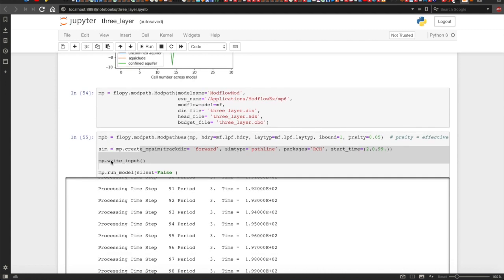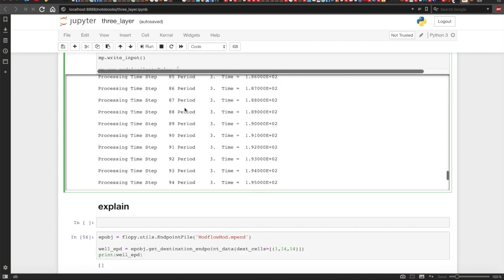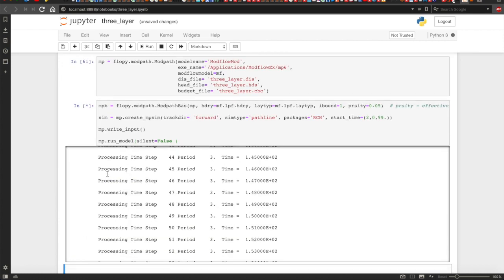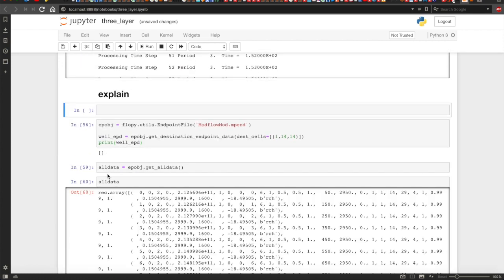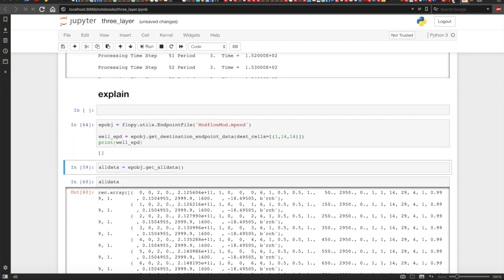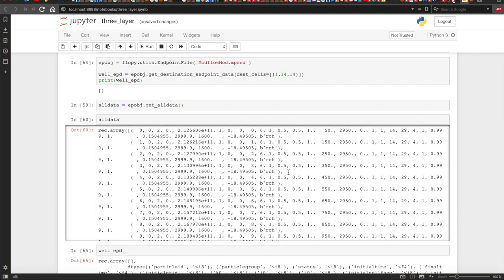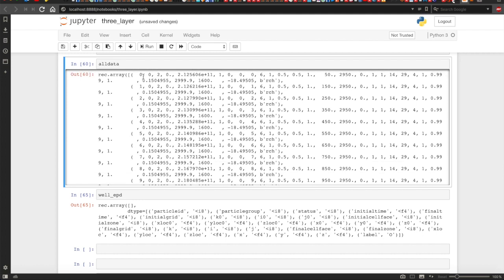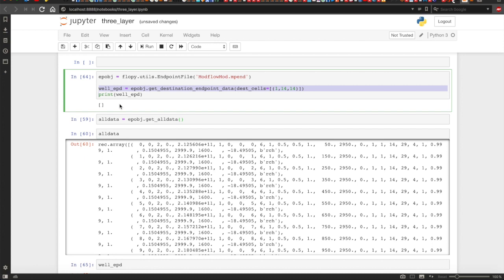Prac8 further help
FYI Not only do you need to change the dimensions but the vka/hk etc to do the RSME.